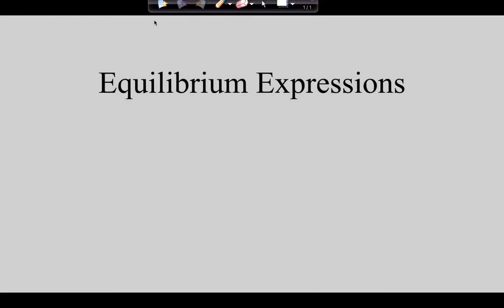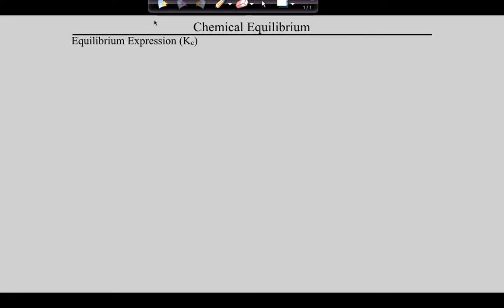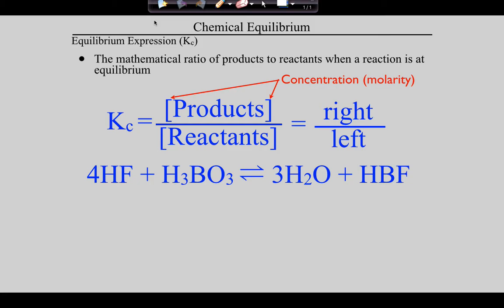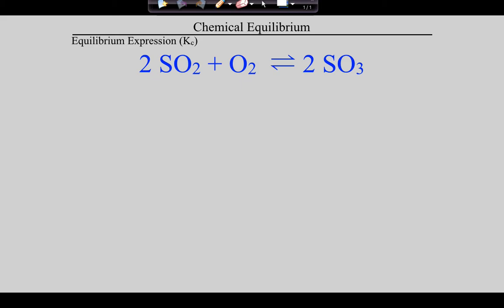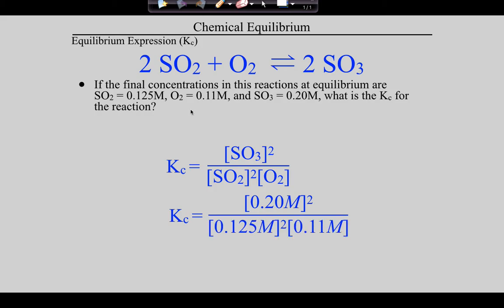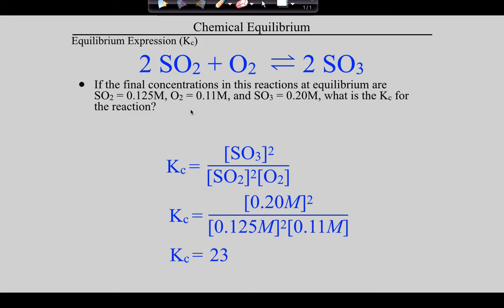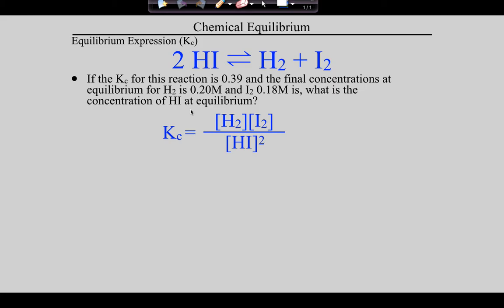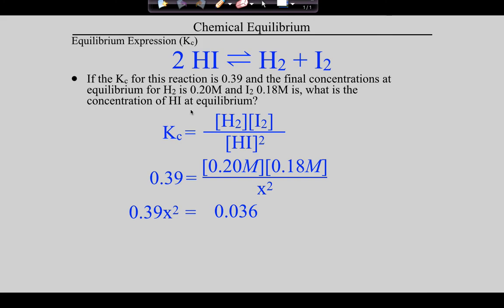Solving Kc Expressions